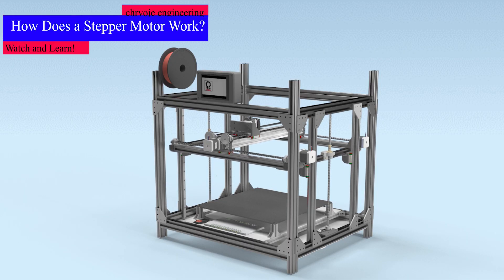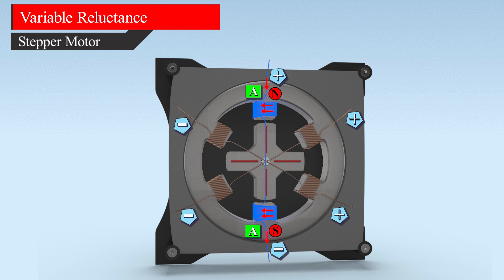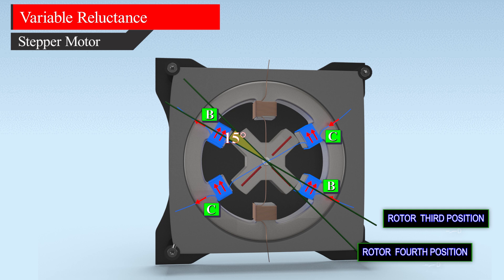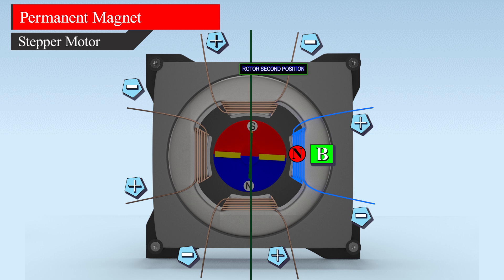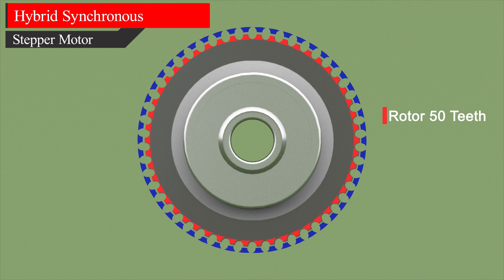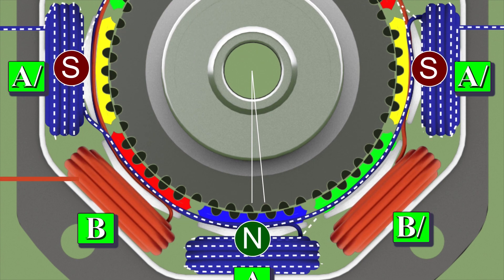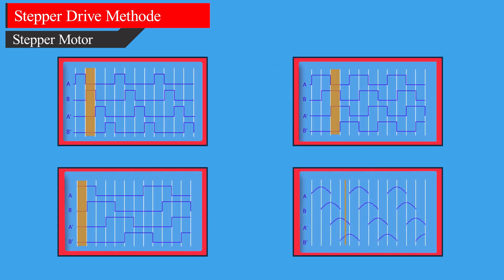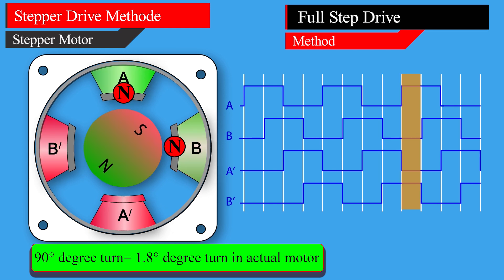How Does a Stepper Motor Works?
Stepper motors are used every day in industrial and commercial applications. It is used mostly because of low cost, high reliability,  and a simple, construction that operates in almost any environment. This video gives step by step explanation of the working principle and principle of driving methods of stepper motor.

🤷 MY REVIEW:
I am fascinated with the use of the engine in everyday life and its simplicity. I tried to explain the principle of operation of all types of engines and the driving method. I would especially emphasize the possibility of the motor for position control capability.

🎓DEFINITION:
A Stepper motor is a brushless electric motor that divides a full rotation into a number of equal steps. They are typically digitally controlled, without any position sensor for feedback, as part of an open-loop system for use in holding or precision positioning applications.

⌚TIMESTAMPS:
01:11 - Variable Reluctance Stepper Motor working principle
03:18 - Permanent Magnet Stepper Motor working principle
05:19 - Hybrid Synchronous Stepper Motor working principle
07:59 - Vibration of the Hybrid Synchronous stepper motor
08:48 - Stepper Driving Methods
           09:13 Wave Driving Methode
           09:60 Full Step Driving Methode
           10:46 Half Step Driving Methode
           11:37 Microsteping Driving Methode

📜 Script:
Hrvoje Čočić
🎤 Voice over:
Adriaan H.